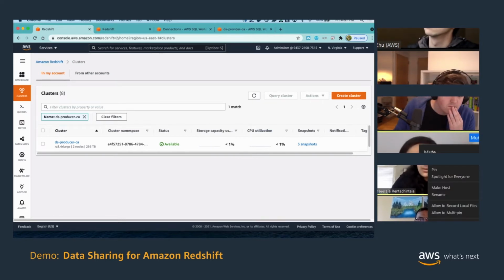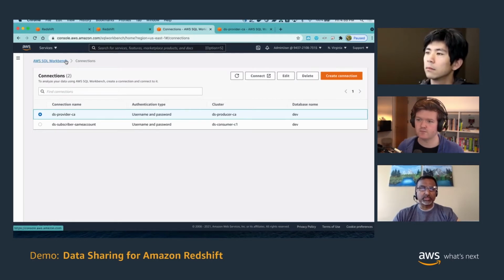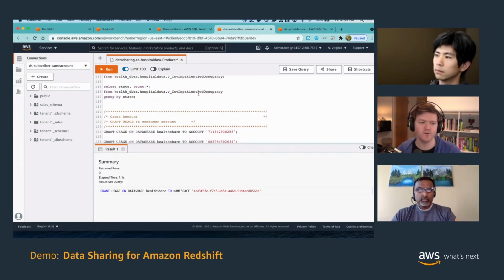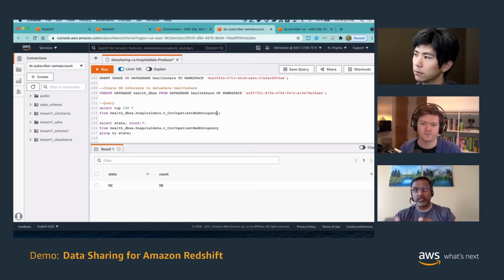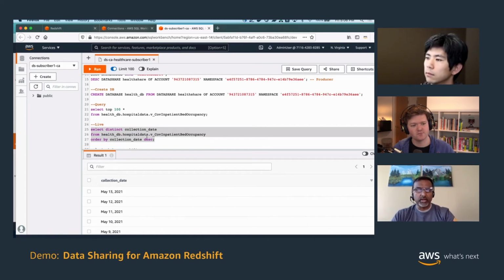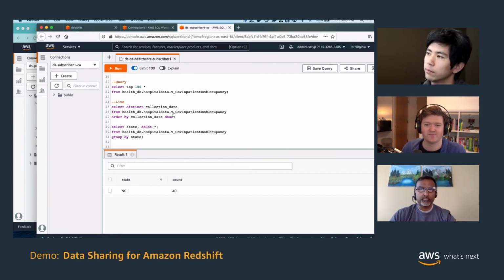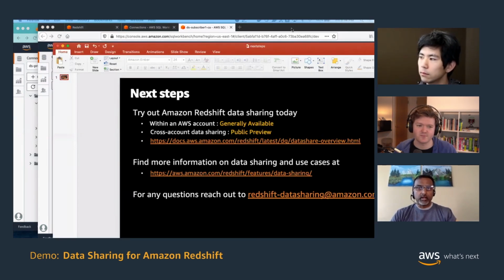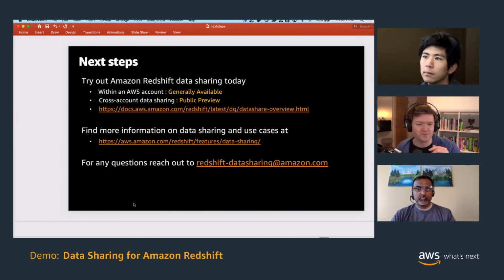AWS What's Next ft. Data Sharing for Amazon Redshift | AWS Events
Neeraja Rentachintala, Principal Product Manager Technical and Rajesh Francis, Solution Architect, demonstrate how easy it is with data sharing across Redshift clusters between accounts (Preview), and within-account (GA).